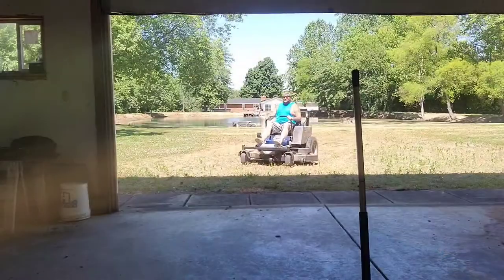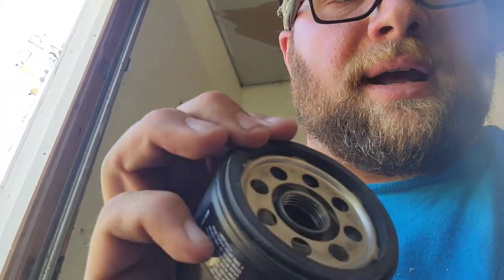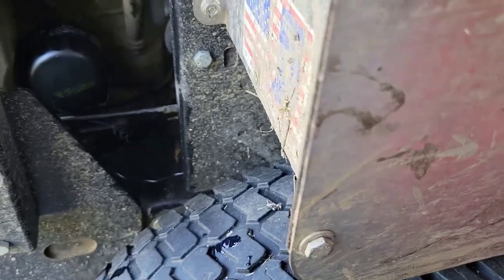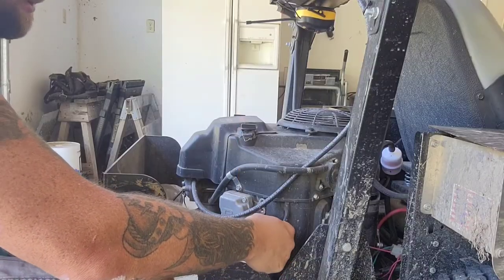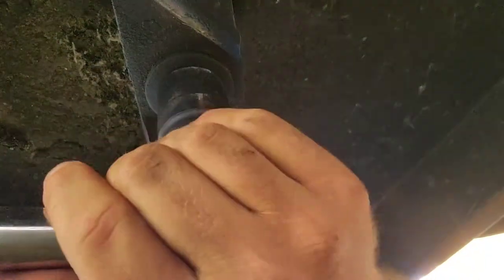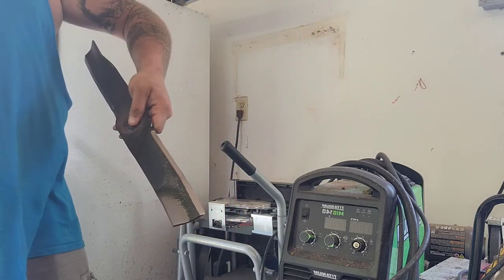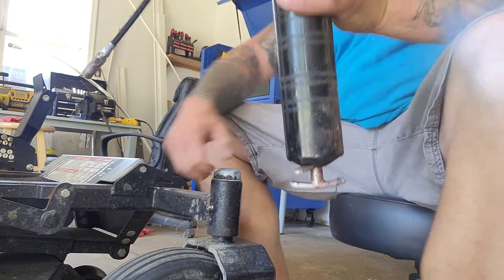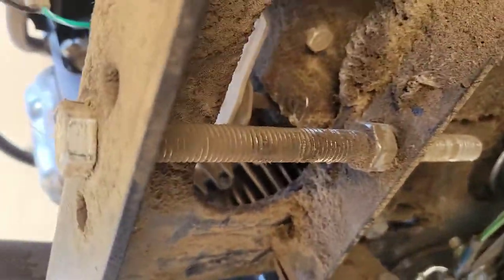Dixie Chopper full tune up. SHARPEN BLADES. Tighten Drive belt.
Routine walk through of the yearly maintenance on a Dixie Chopper magnum. Oil change, air filter change, spindle greasing, blade sharpening, spark plug replacement.